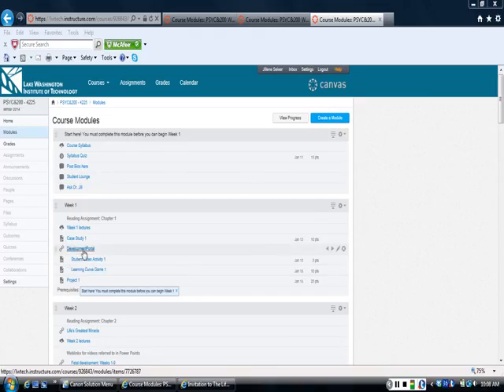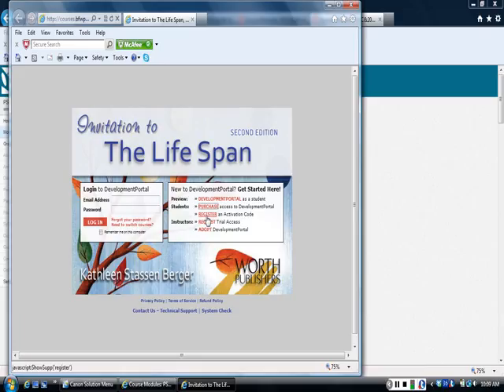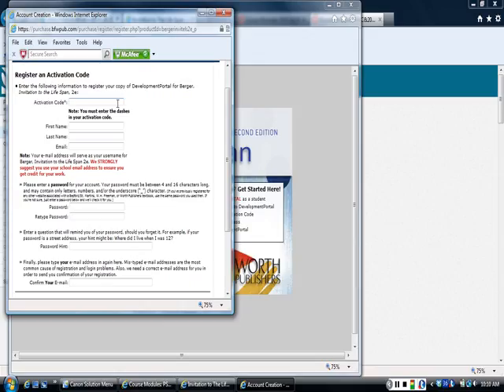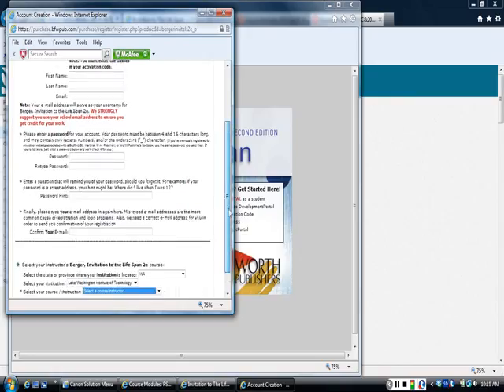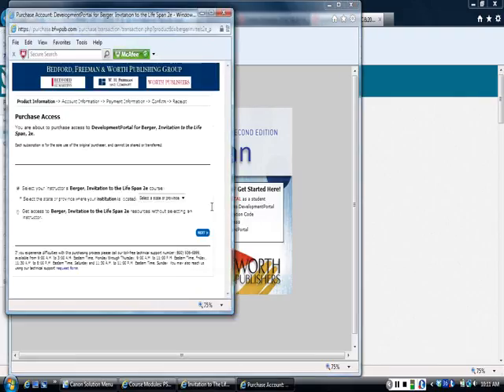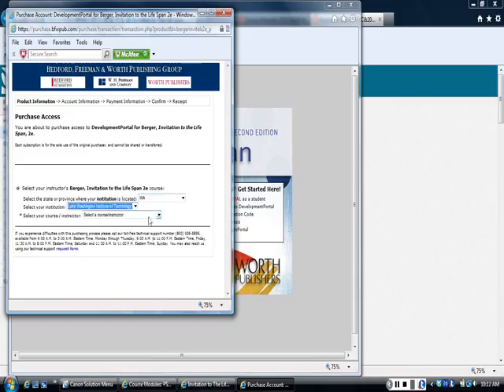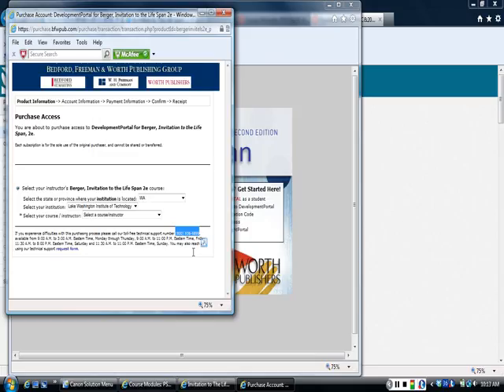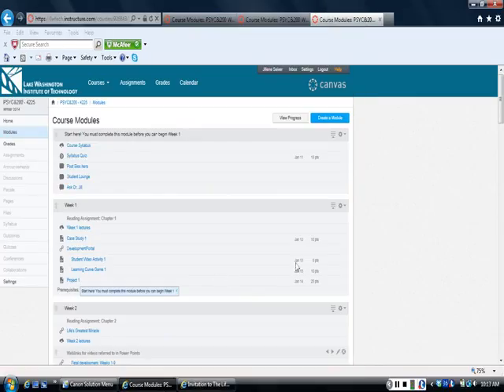LWIT join DevelopmentPortal